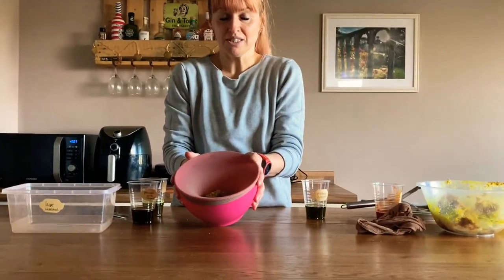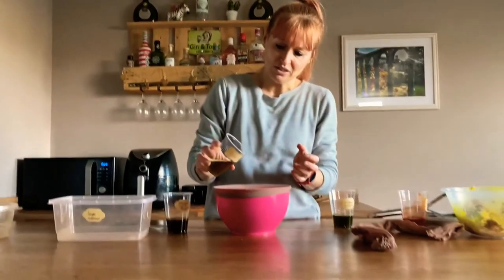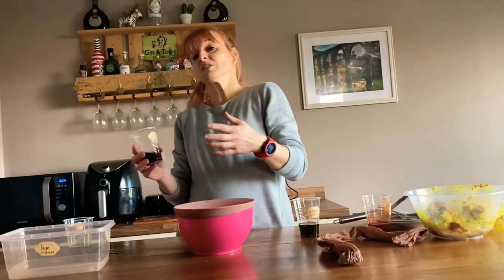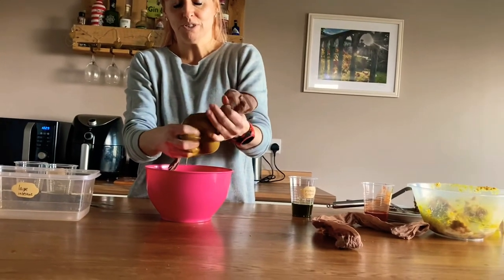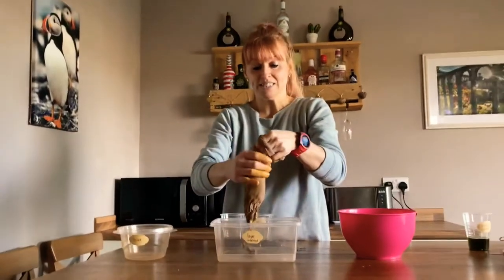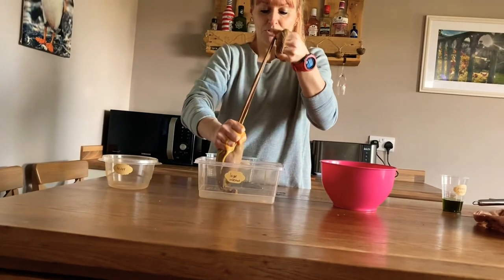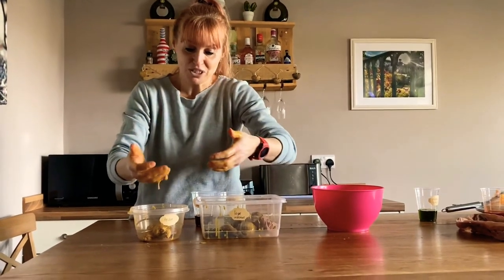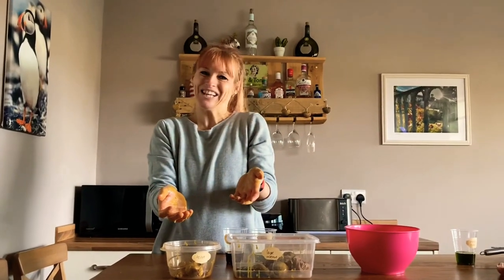Yr8 Biology Food to Poo part 2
Continuing the journey of digestion from the small intestines through to the toilet.